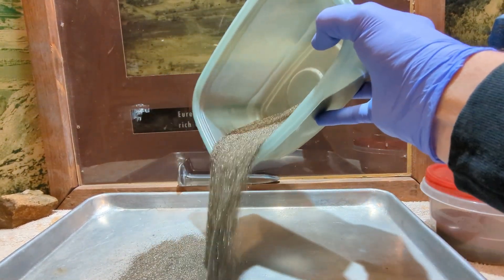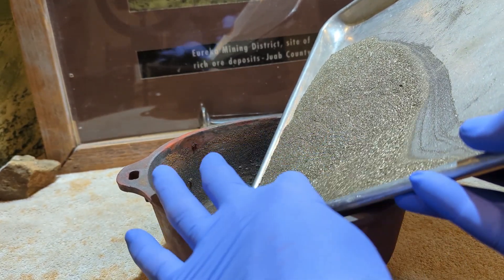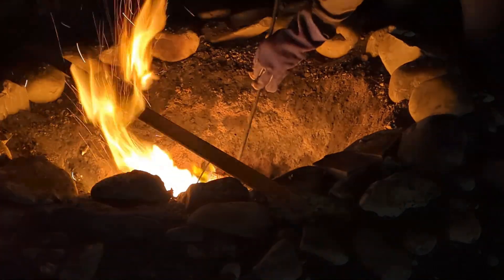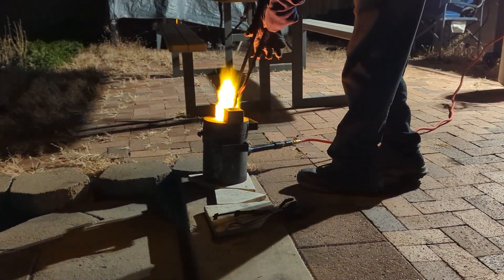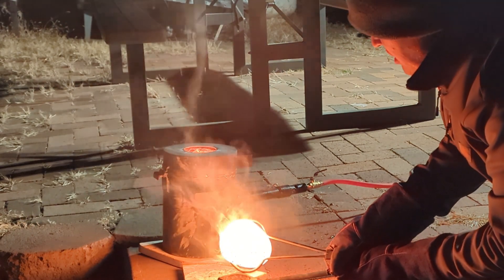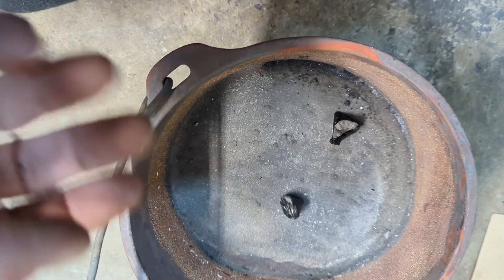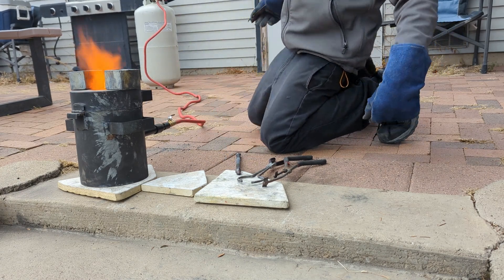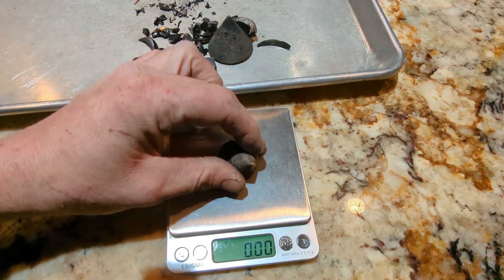Smelting Galena.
Silver Spike here, welcome to the show. On today's video I will be refining Galena concentrates to silver. I'm using the old timers methods with out using chemicals or using cupels. This is my second video on processing Galena. If you have not seen my first video here is a link to it. This is my final video on this project, I'm very happy with the end results.